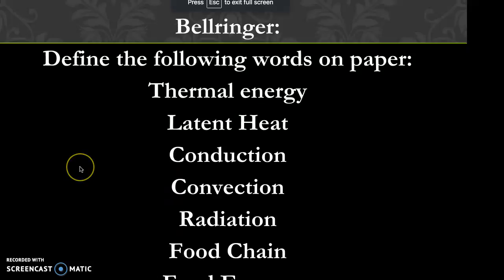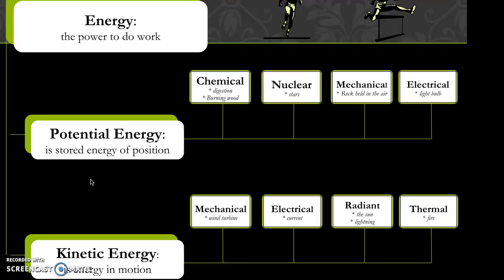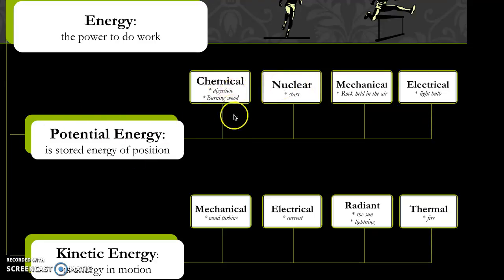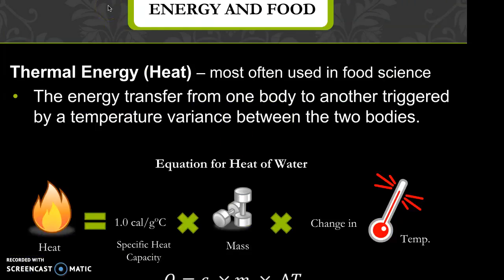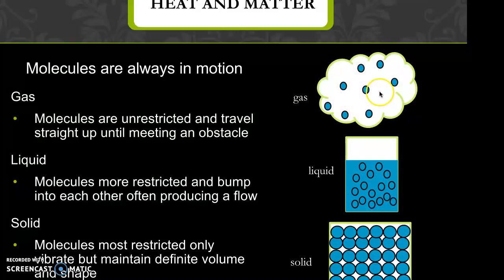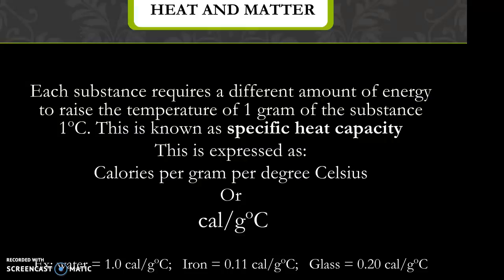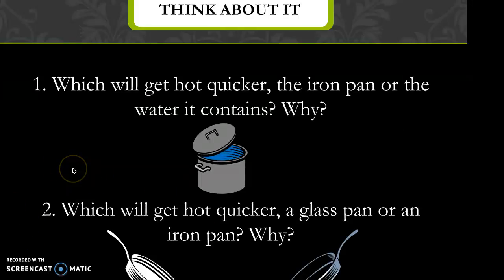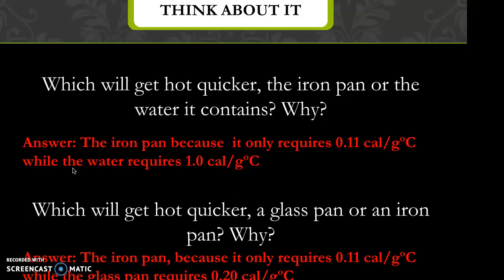energy recording Ipad